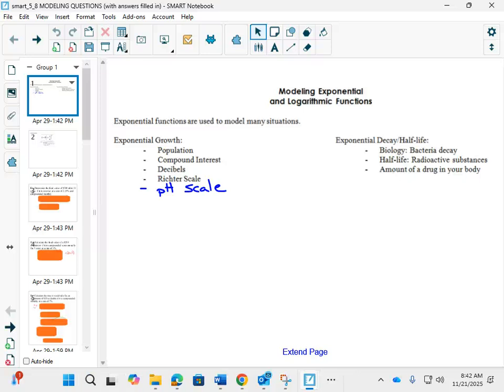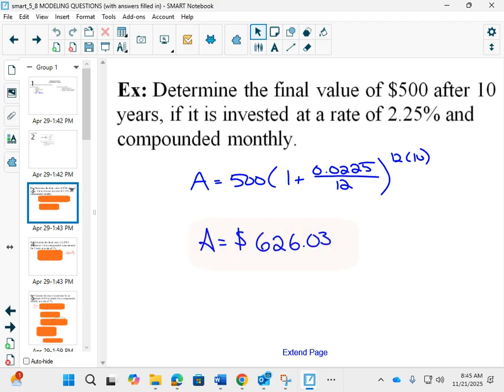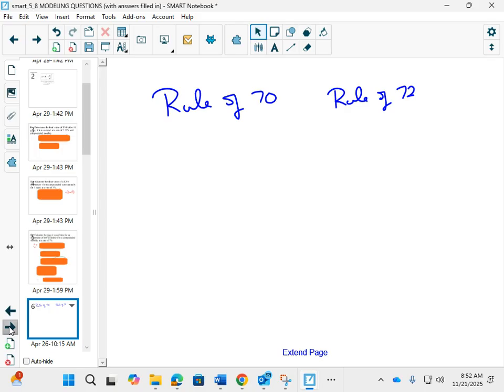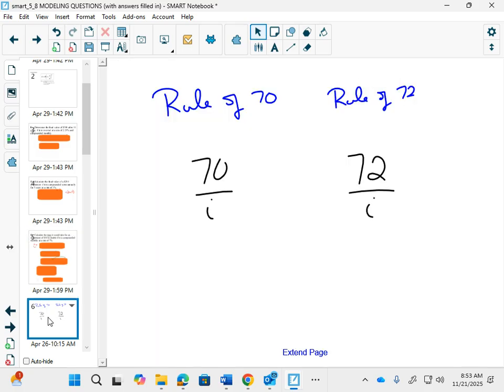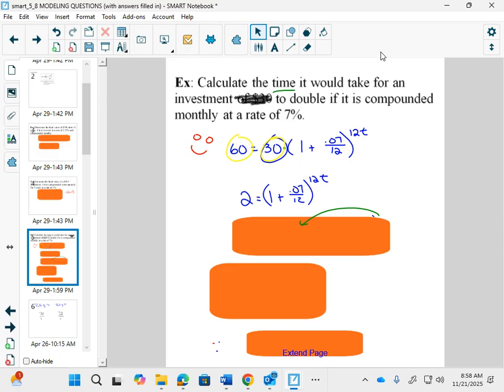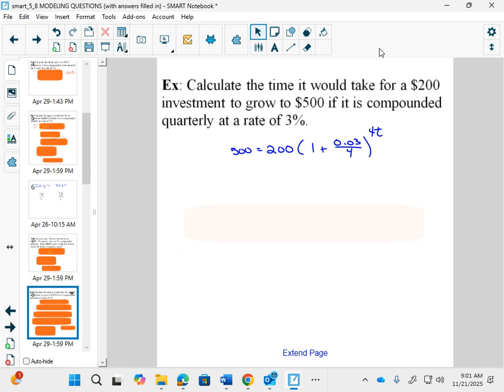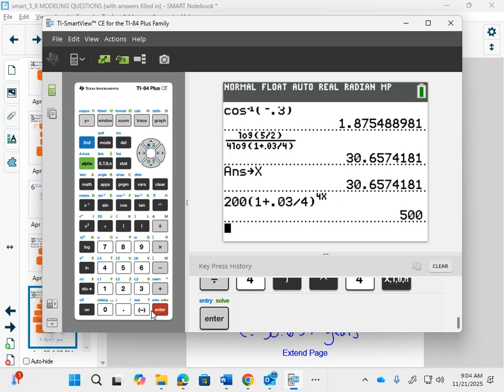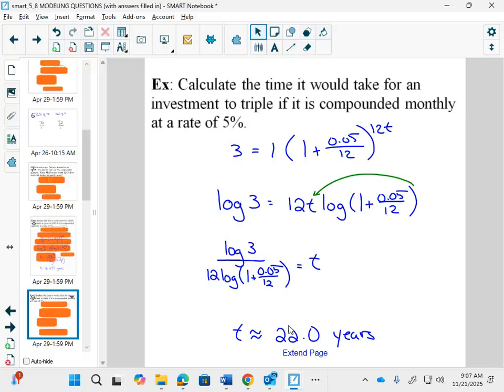40SP 5 8 Modeling Exponential Functions